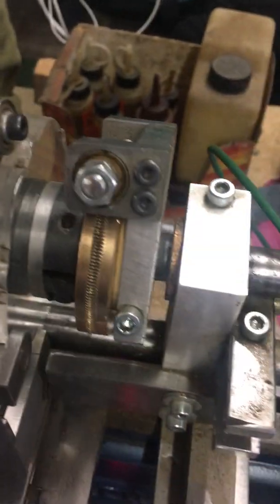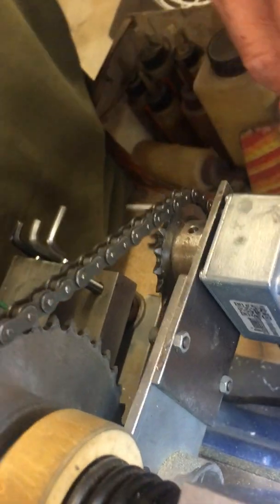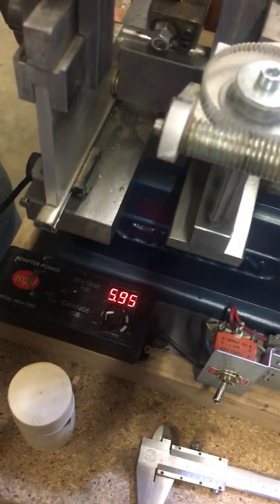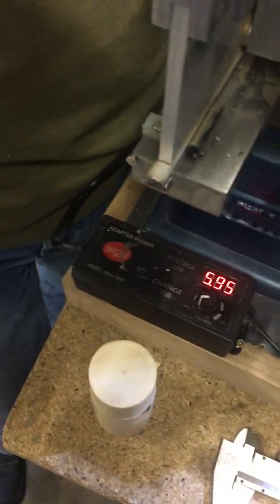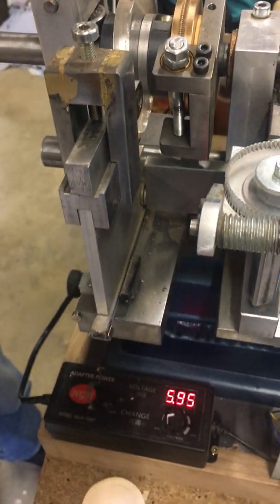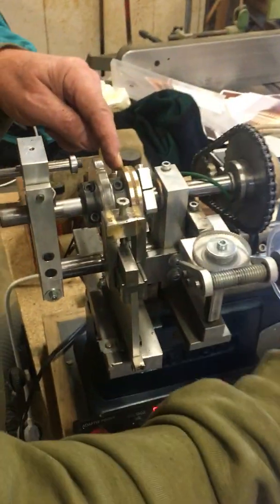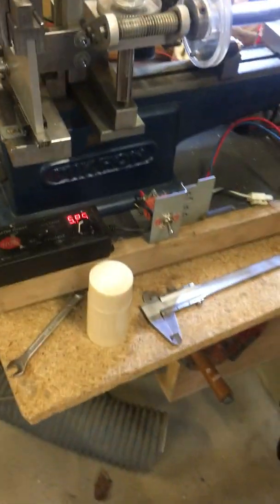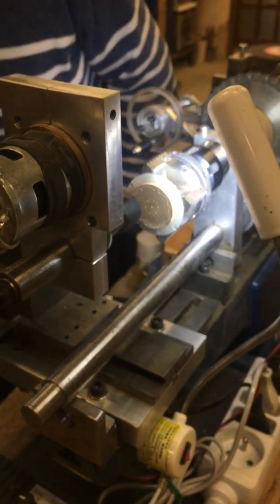Jean Claude Charpignon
His small portable rose engine lathe of his own design and construction